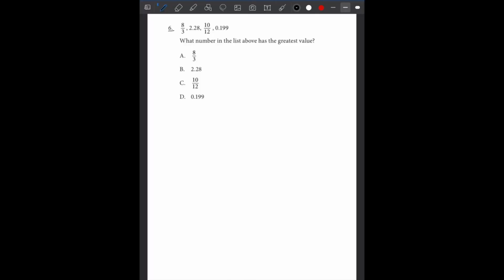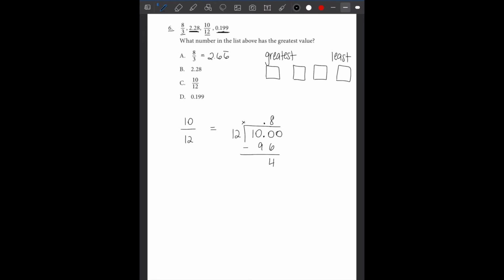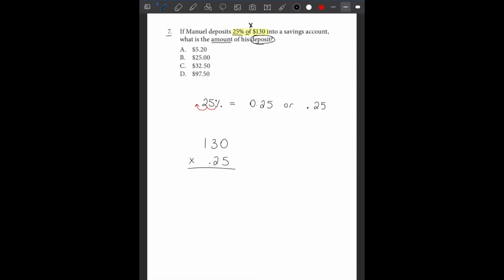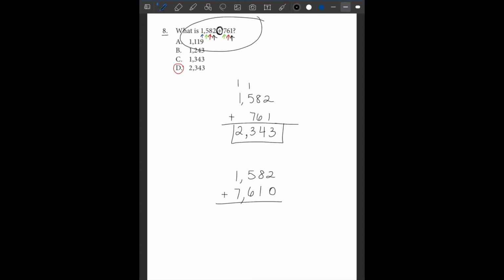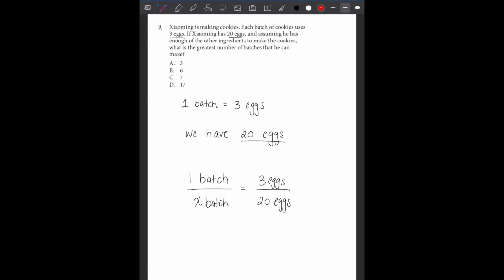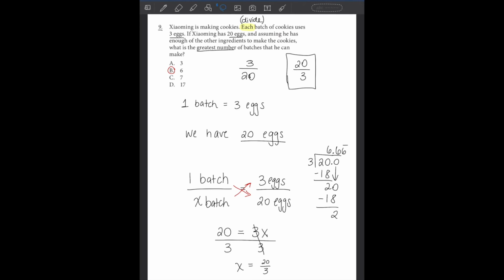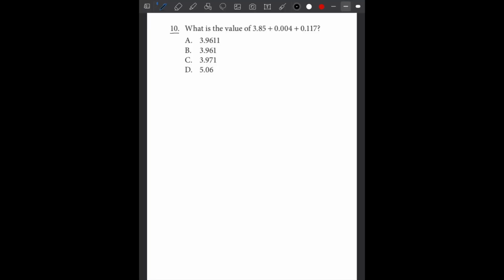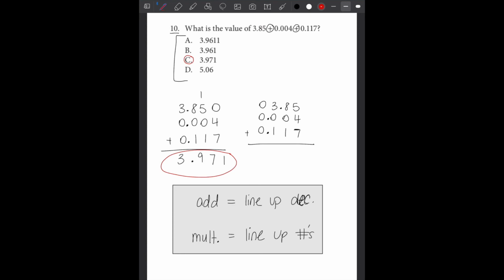ACCUPLACER COLLEGE BOARD (P.E.R.T): ARITHMETIC SAMPLE QUESTIONS (PART 2: #'s 6-10)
PART 2: #'s 6-10 (this video)